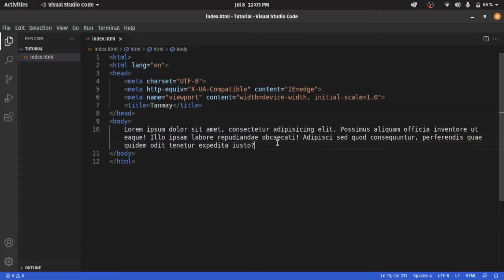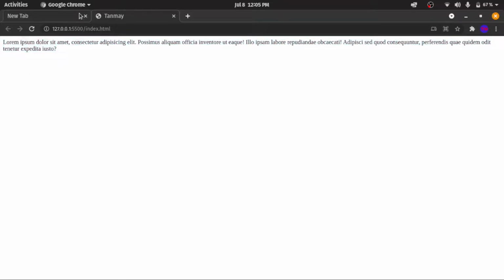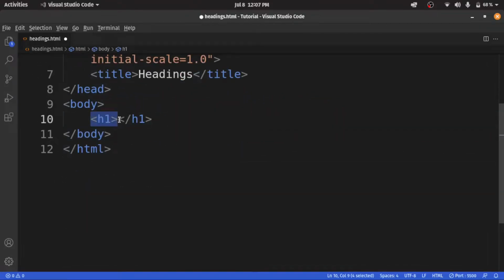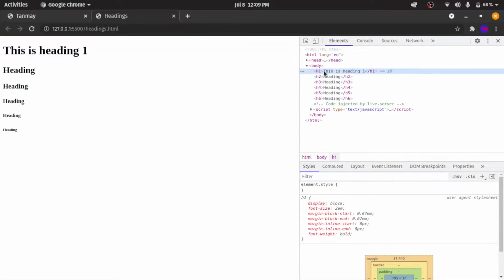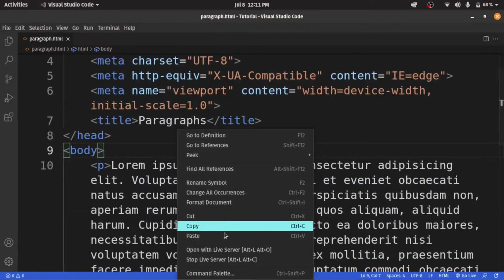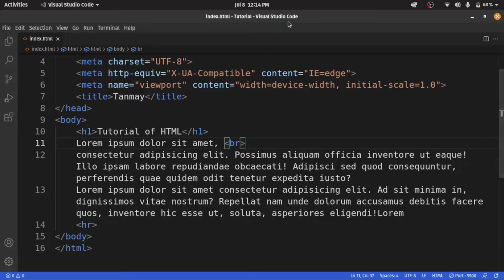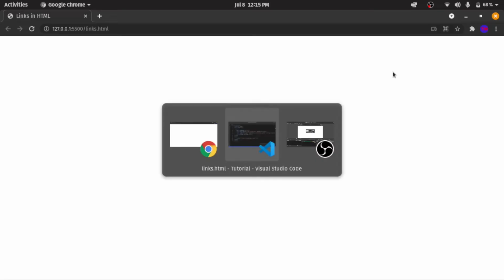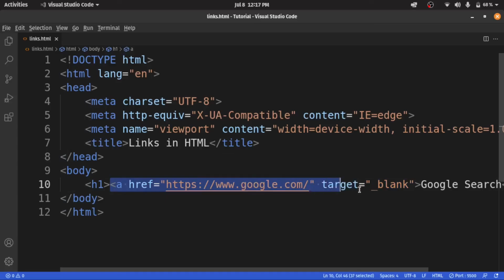HTML Tutorial for Beginners | HTML Course | Beginners to Advance Level | Lecture 2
Lecture 2 of HTML Course | From Beginners to Advanced Level

Topics Covered:
Using Live Server to Test Websites, Headings in HTML, Paragraphs in HTML, Empty Elements, Hyperlink (Links in HTML), Target attribute to open links in new tab

Timestamps:
0:00 Introduction
0:15 Live Server
2:26 Headings
4:55 Paragraphs
6:38 Empty Elements
7:53 Links
9:58 Attributes